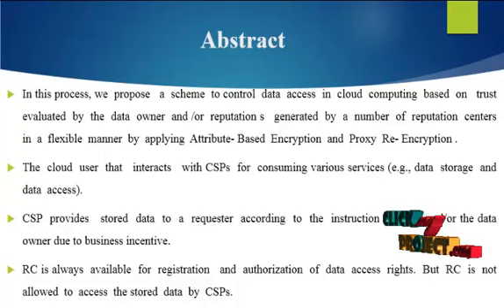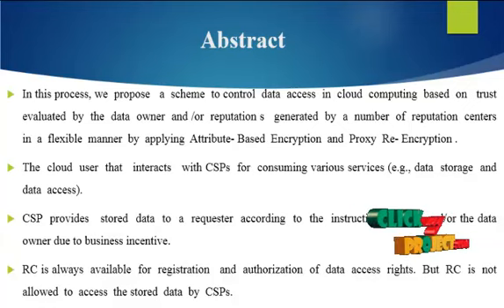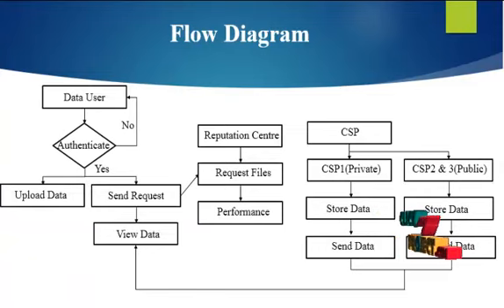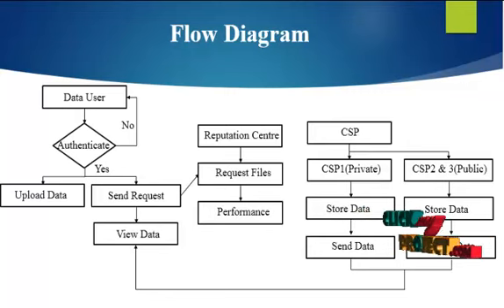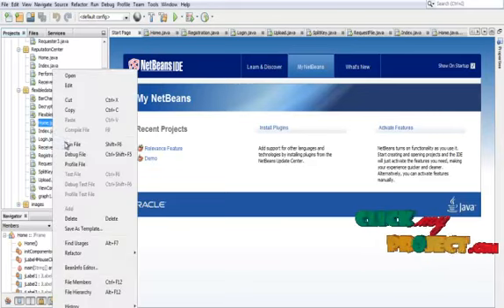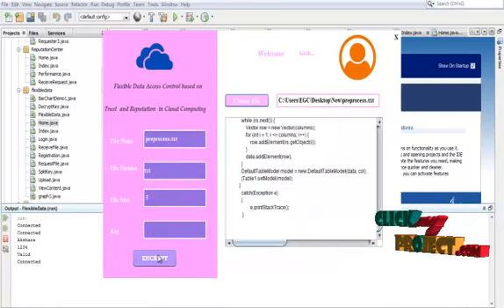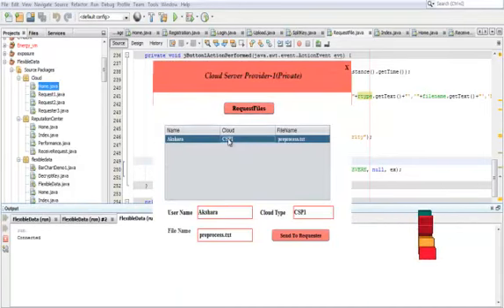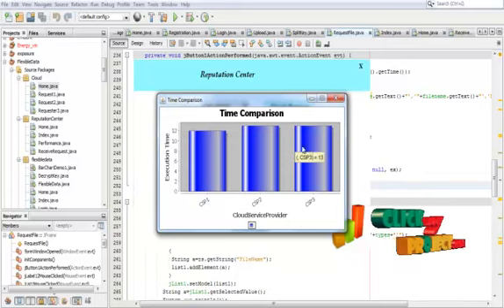Flexible Data Access Control based on Trust and Reputation in Cloud Computing